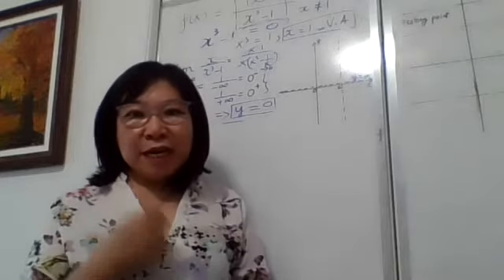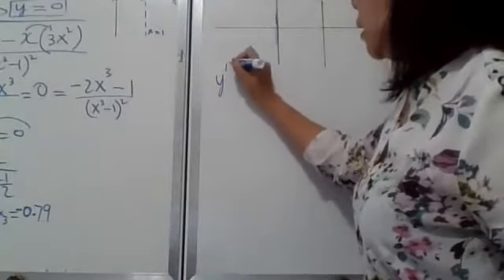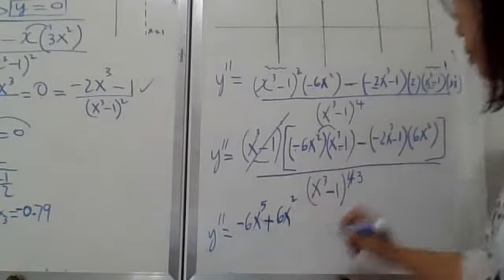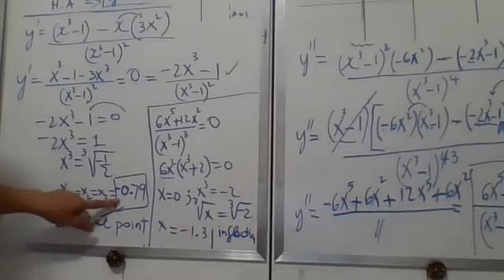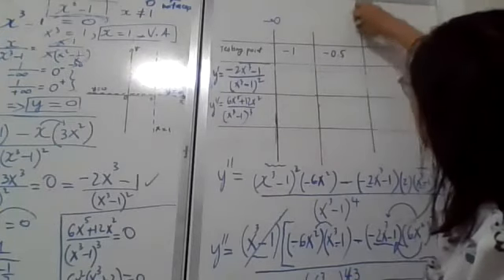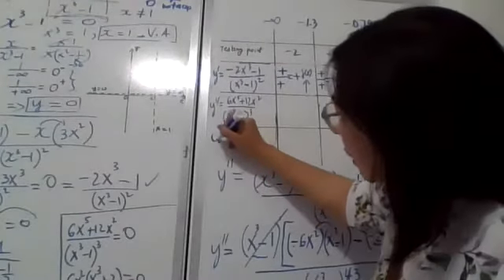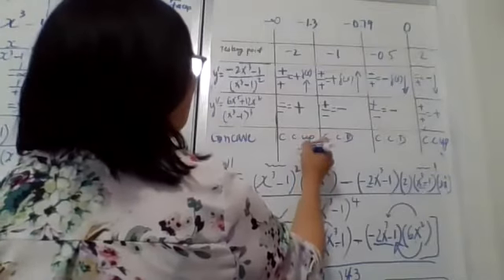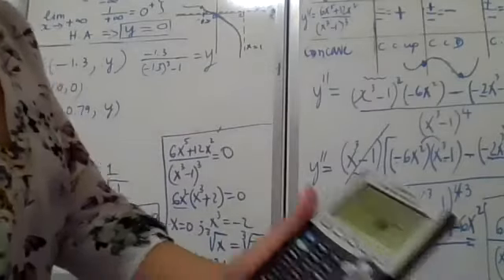Calculus- Using Derivatives to Sketch A Function. My Math Teaching Online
This video shows How Sketch A Rational Function, Using Derivatives.